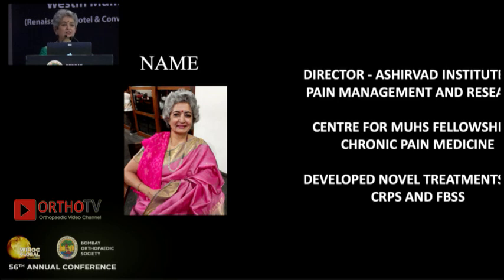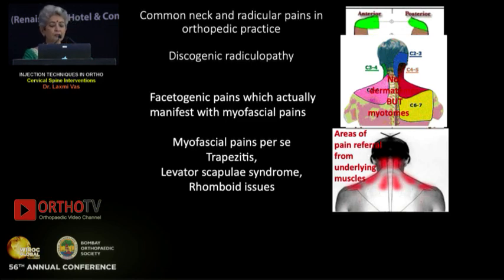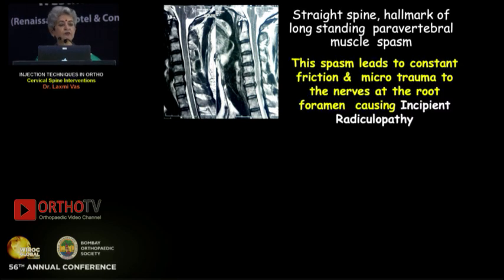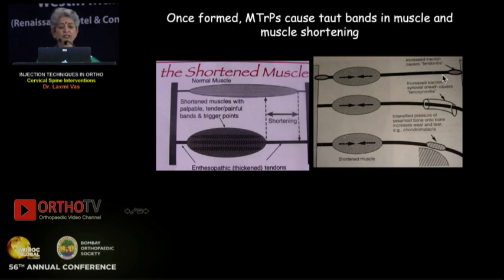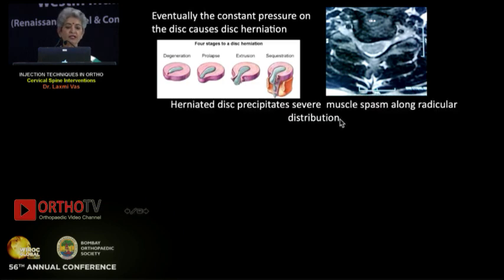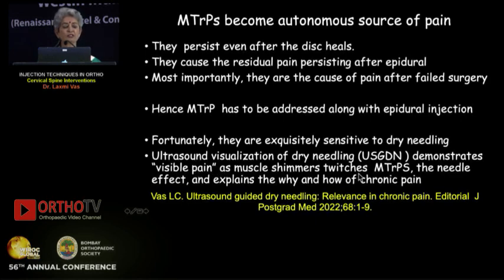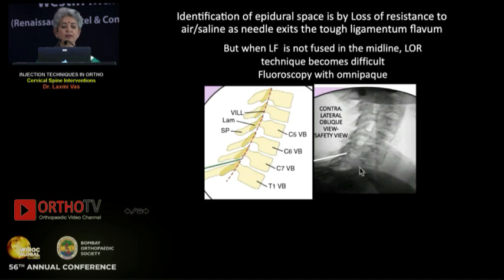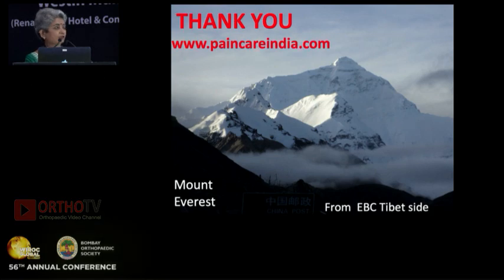Neck and Radicular Pains And Interventions to Treat them - Dr Laxmi Vas